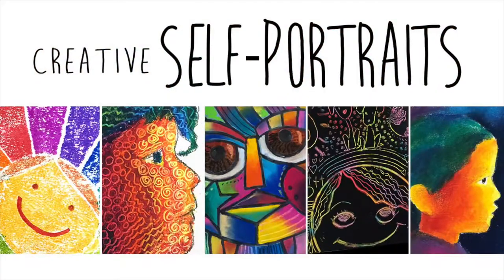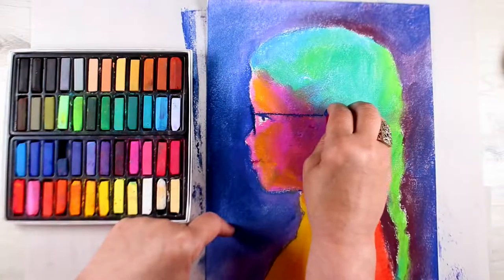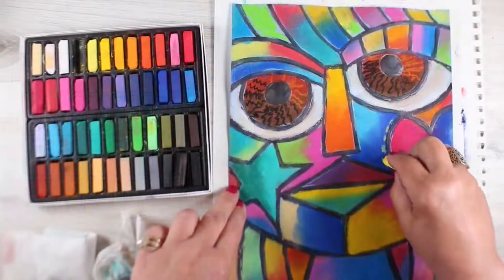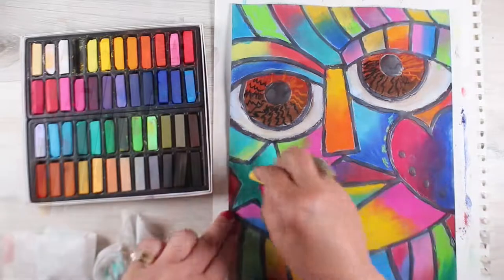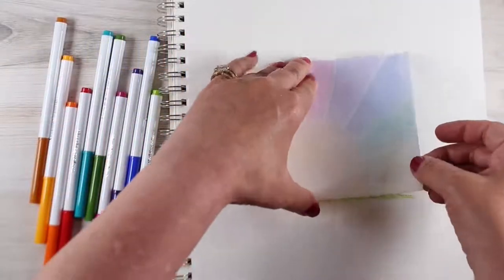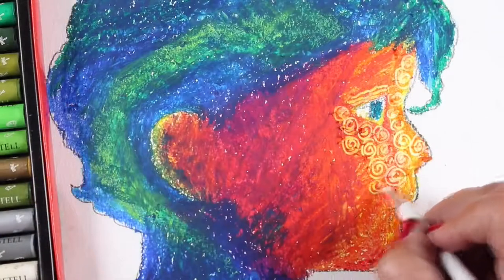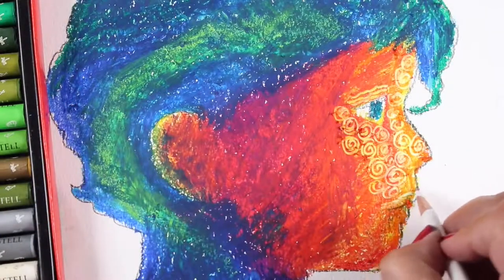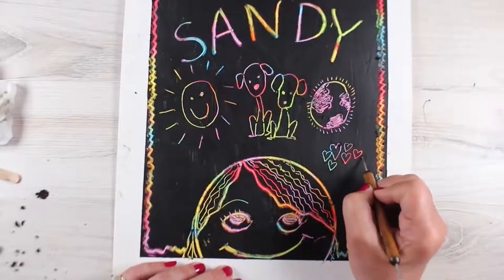Art Classes com Creative Self Portrait Class for KIDS!